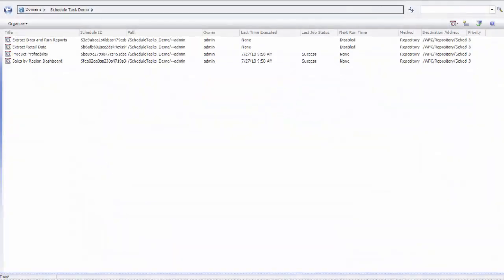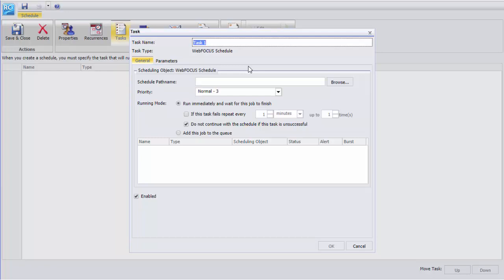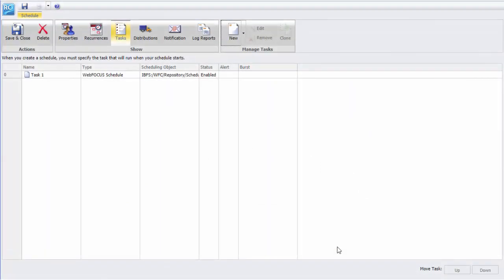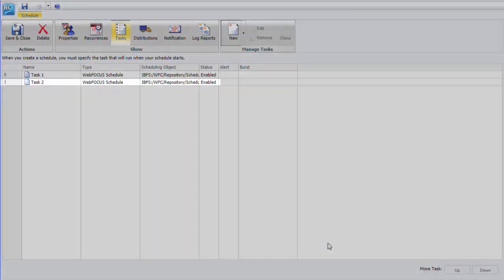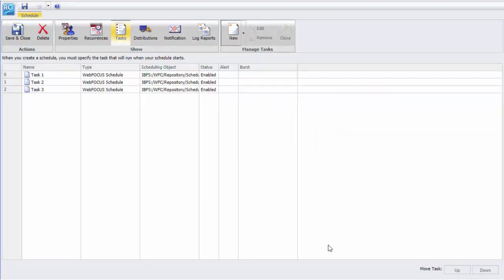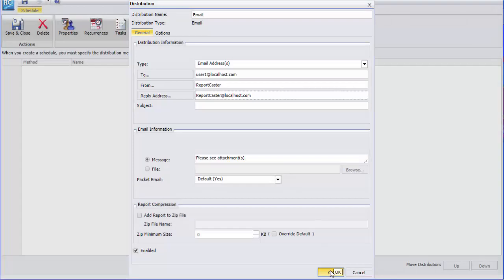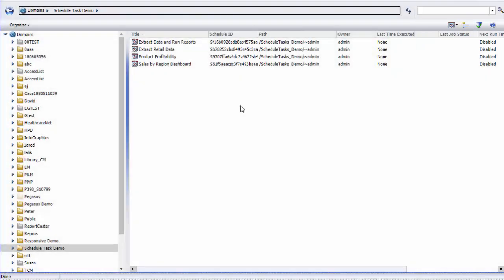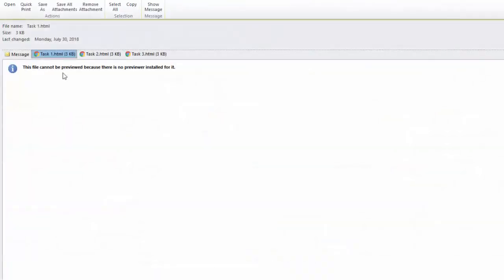How to Schedule Other Schedules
Learn how to configure a distribution schedule to run one or more additional distribution schedules automatically.